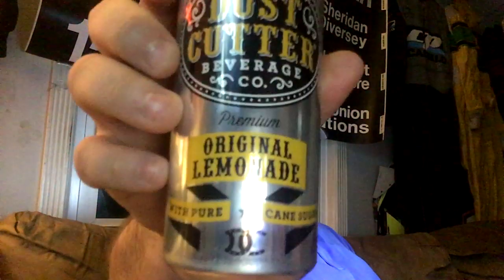Dave Tries Dust Cutter Original Lemonade